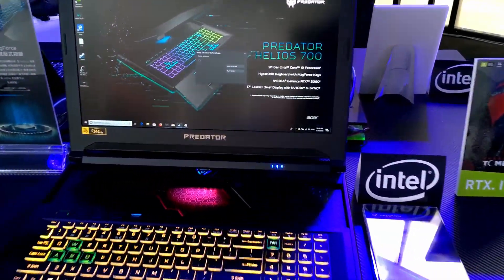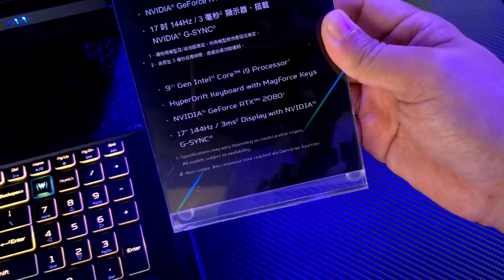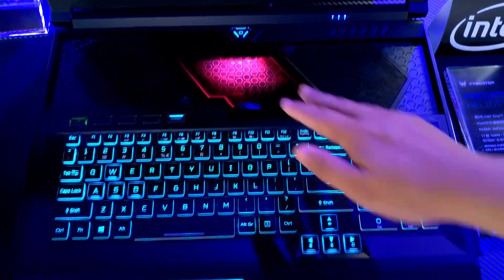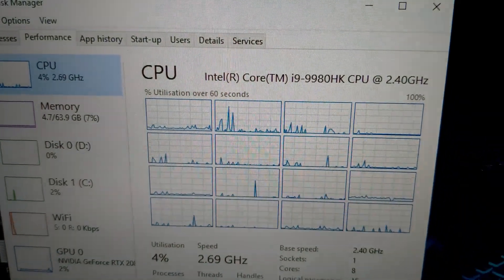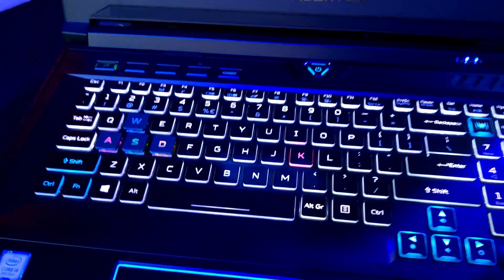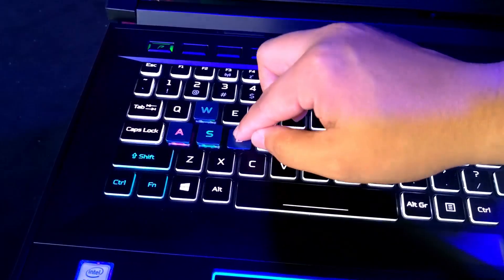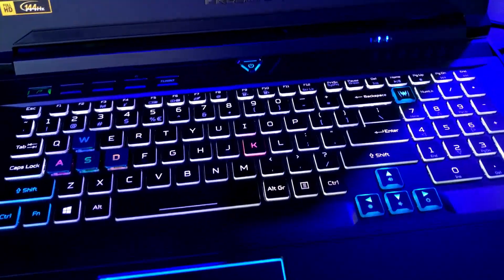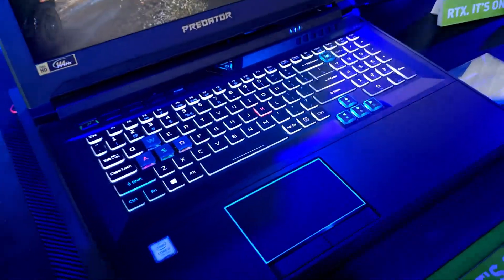Acer Predator Helios 700 at Computex 2019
It was announced and unveiled not long ago and now with the hands-on session, I feel that it's truly an awesome gaming system.

Best part is the keyboard that slides forward, opening the upper area for air intake while the touchpad area